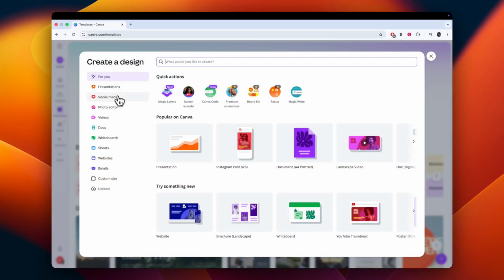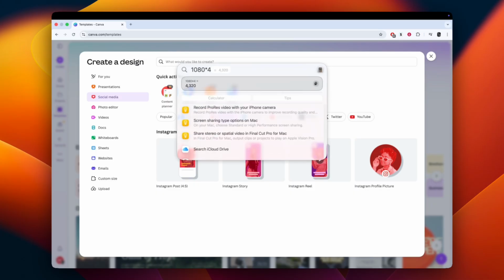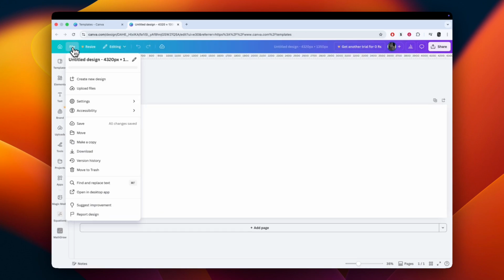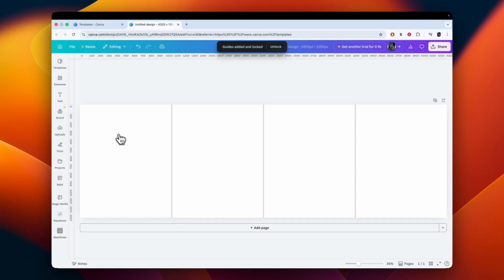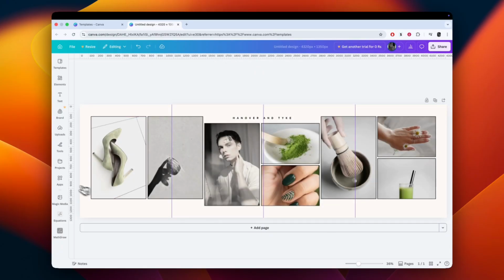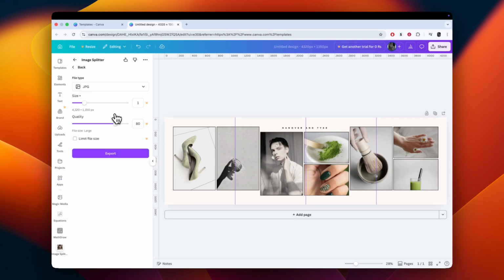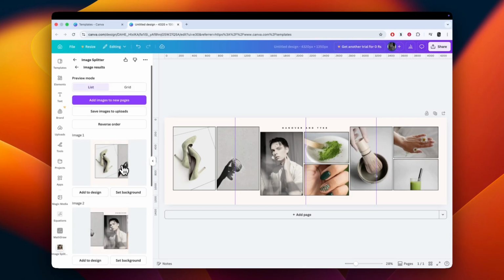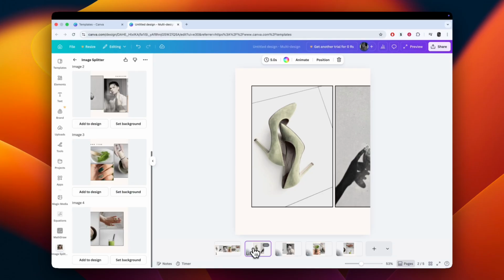How To Make An Instagram Carousel Using Canva (Step By Step)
Learn how to make an Instagram carousel using Canva with this step-by-step guide.
This tutorial shows how to design multiple slides for Instagram quickly and easily.
Perfect for creators, businesses, and influencers looking to boost engagement.
Follow these simple steps to create professional carousel posts using Canva.
Start designing eye-catching Instagram carousels today!